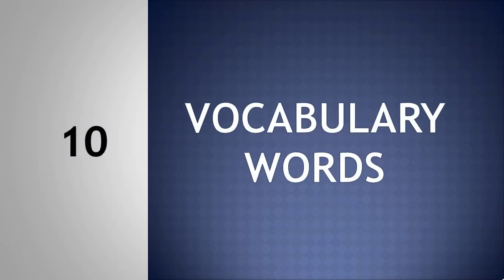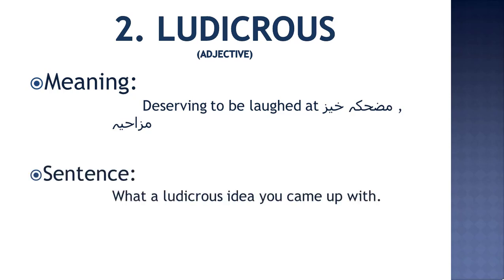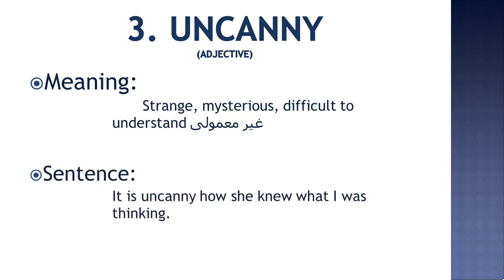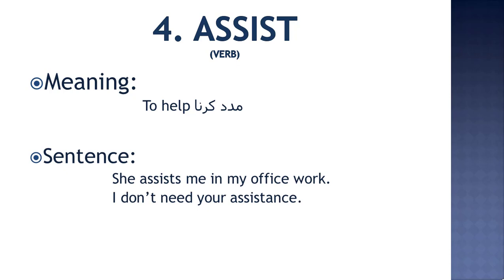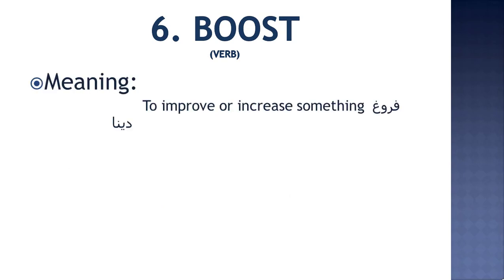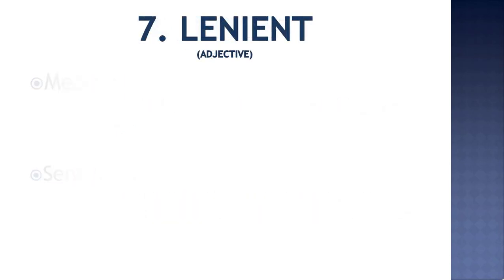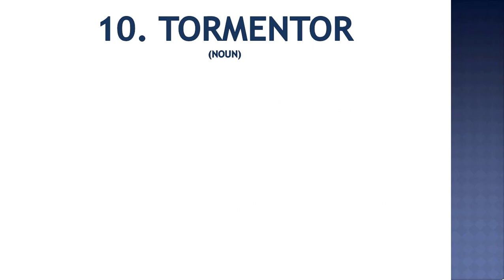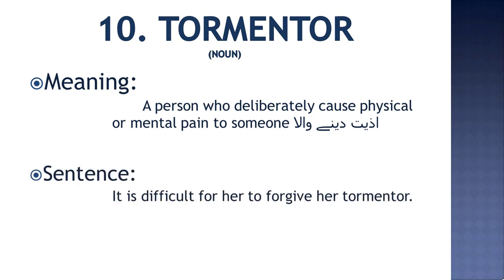vocabulary words with Urdu meaning and Sentences - English Vocabulary Words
vocabulary words with Urdu meanings and Sentences - English Vocabulary Words
Learn 55 Basic English Vocabulary Words with Urdu Meanings |  Vocabulary Words English Learn with Urdu Meanings. English words with Meaning for Beginners to speak English fluently. This lesson helps students learn English Vocabulary words with the Meaning that will improve their English speaking. If you have just started to learn English, you must memorize these commonly used English words. These words will boost your English speaking skills and also it will improve your English vocabulary. Learn a complete English vocabulary course in Urdu that will make it easier for beginner students to improve their English vocabulary in an effective way. 4000 English Vocabulary Words Course in Urdu Class 1 consists of the 100 most commonly used words in the English language that we use in our daily life English speaking and conversation. Learn Daily Use A to Z Basic Vocabulary Words in English with Urdu Meanings | Basic Vocabulary Words from A to Z with Urdu Meanings and Pronunciation.
This lesson helps learn 100 Basic English words that are generally used by English Learners in their conversation and many of them make common mistakes in using as well doing pronunciation. This is really a Megative impact as a speaker when you can not even use simple words correctly in daily life conversation. This video lesson will help you learn how to use those words correctly and also how to actually pronounce them accurately while speaking.